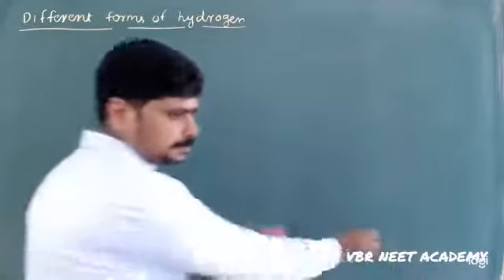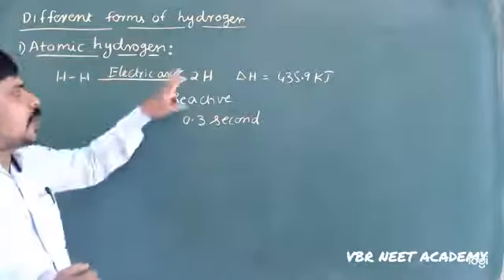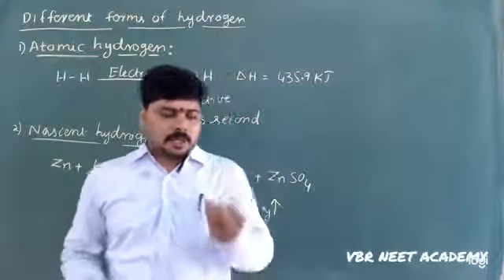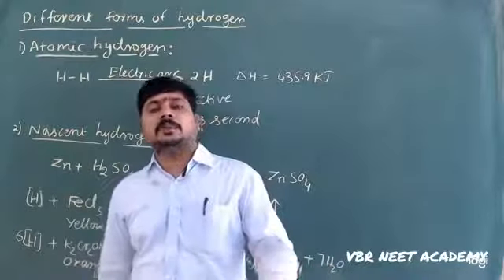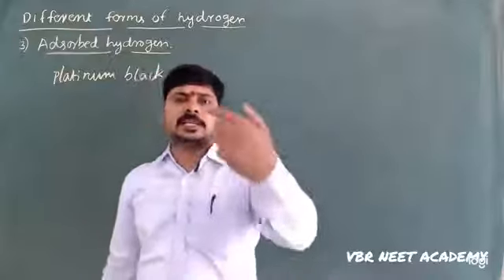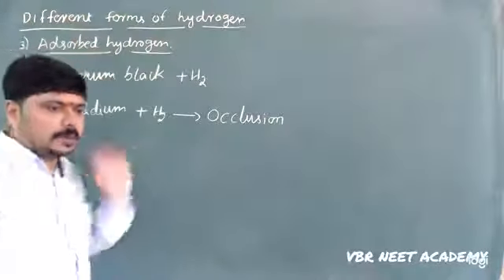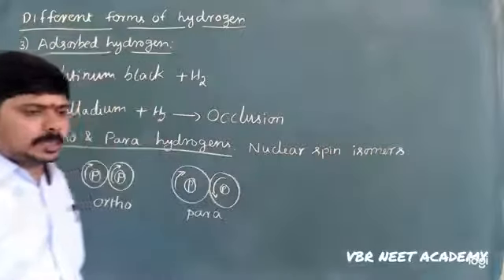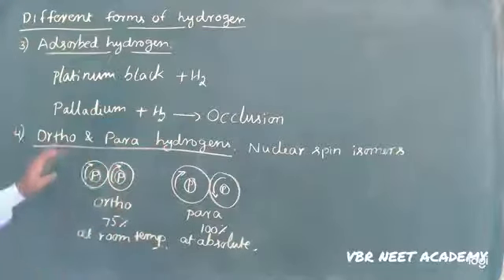Different forms of hydrogen: atomic, nascent, molecular, ortho, para hydrogens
@Chemistry chandra# IIT AND NEET# HYDROGEN IIT COLLEGE SCHOOL STUDENTS STUDIES NEET ONLINE CLASS# MARKS#MARKS#RANK#NIT#ALLEN#IIT TOPERS#NEET TOPPERS